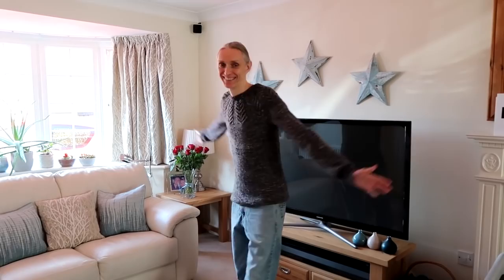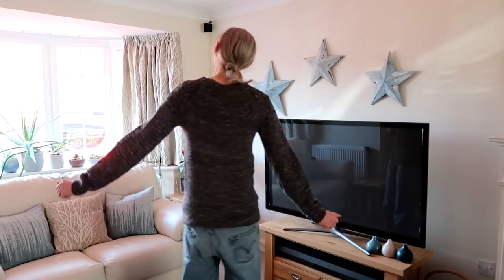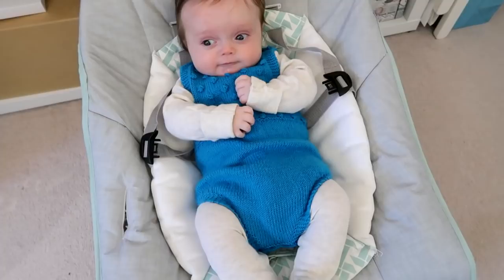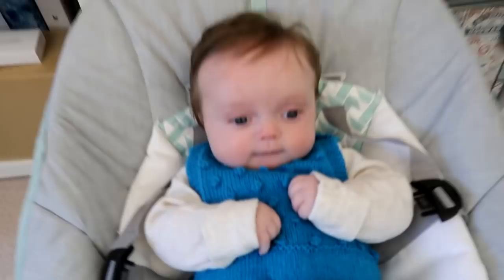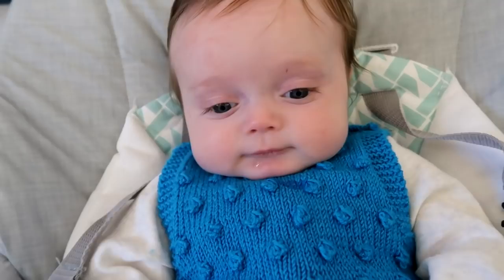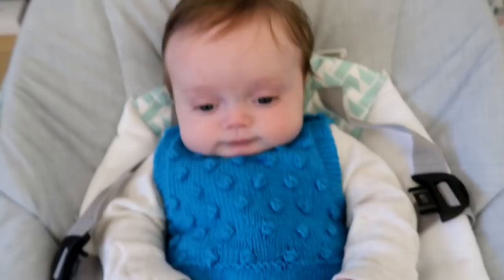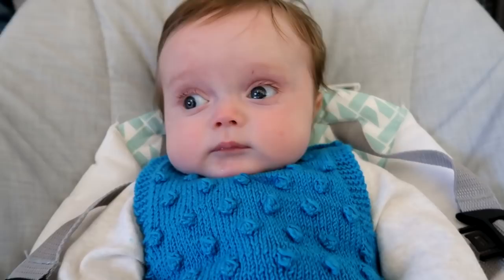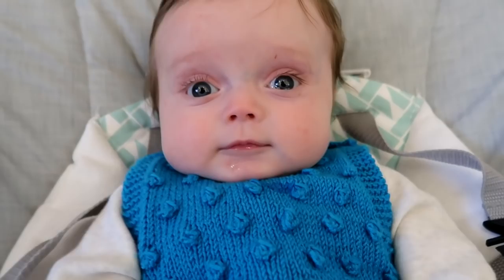Episode 198: Finished Jumper and Mittens!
This episode includes

Contents
00:00  Intro
01:02  Knitting
11:29  Sewing
14:43  Gadget
16:28  Blast from the past
17:56  Ask me anything
28:23  Shop Update
32:16  What Jensen's wearing

Show Notes
Ravelry group for Makalongs
CraftHouseMagic@gmail/com
Any craft that is related to anything retro. You can include anything made from my yarns for instance as they are inspired by retro songs.
But don't forget any craft and project can apply if you can tell me how it links to retro!
Runs until the end of March 2022
Starlight Cowl - Yarnia Designs

Knitting
Wishmaker mitts - Erica Heusser
Made from Blacker yarn and Jameison and Smith
Antler Jumper - Tin can knits
Livin' on a prayer colourway in my own hand dyed yarn

Sewing
Yellow Brick Road quilt block - Little Patch Pockets - Helen Butcher

Shop Update
March yarn clubs available for pre-order February 18th - 27th to ship on March 11th.

What Jenson is wearing
Poppy Romper - Pippy Eve